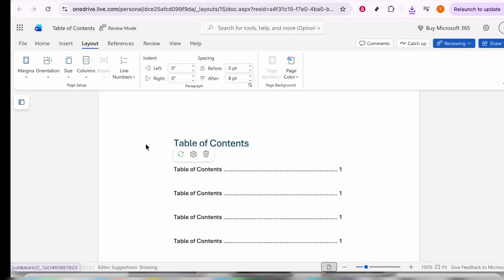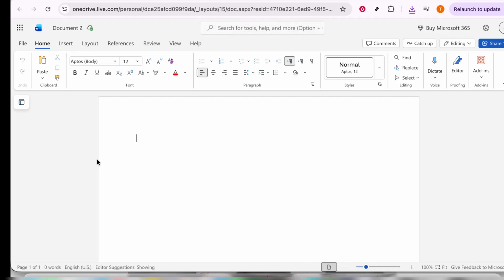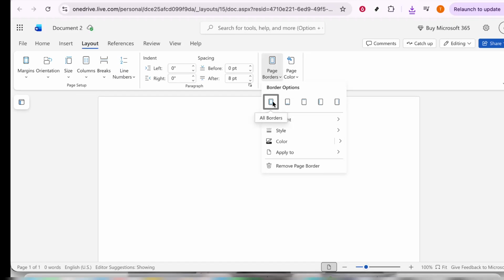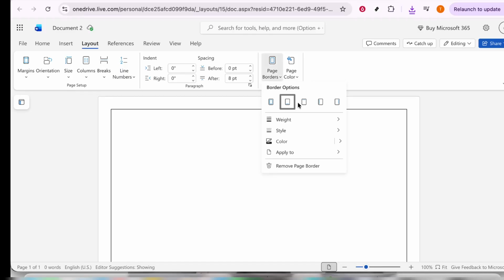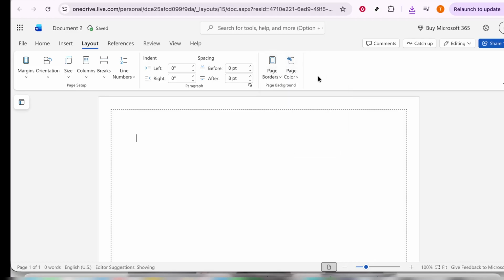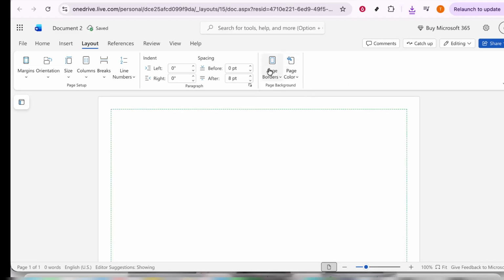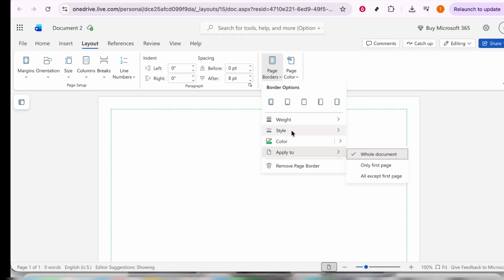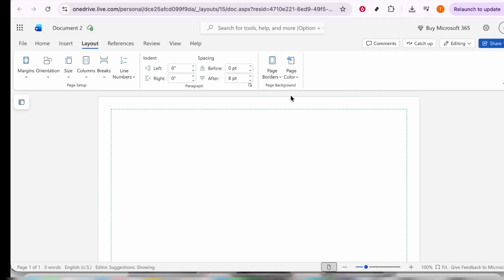How to Add Borders in Word | Step-By-Step Guide 2026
In today’s video, I show you how to add borders in Microsoft Word.